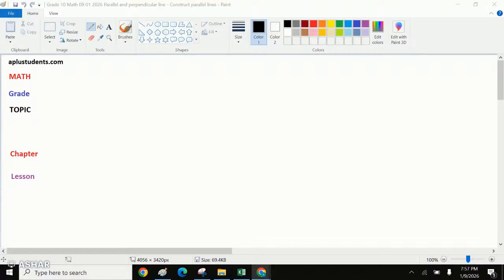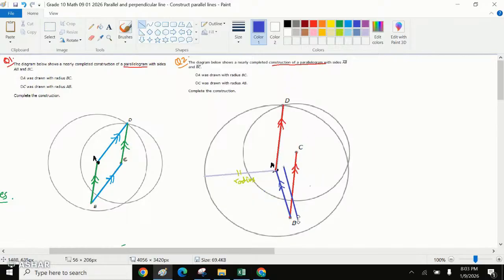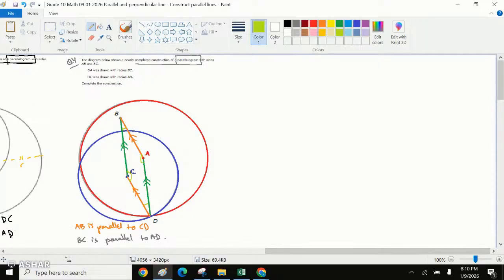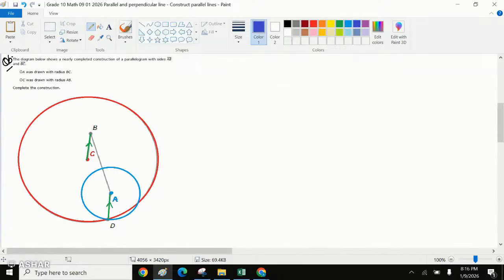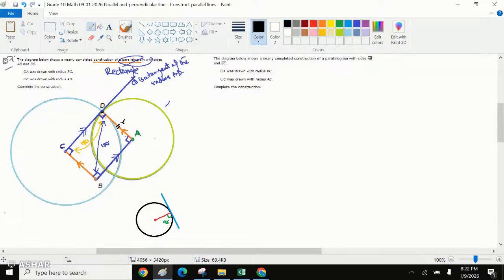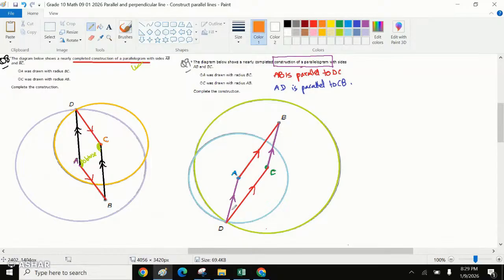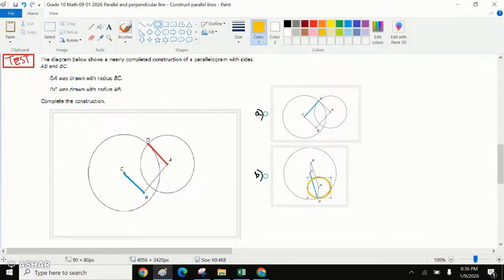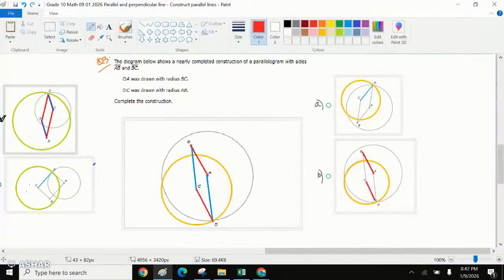Math, Grade 10, January 09, Parallel and perpendicular line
Construct parallel lines